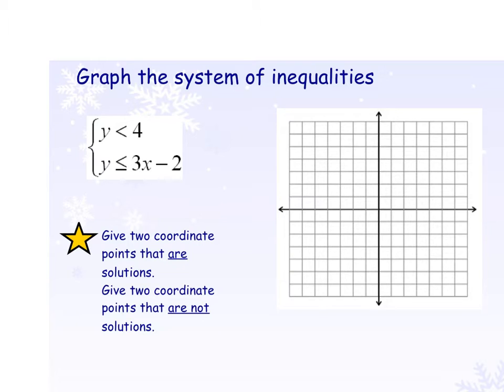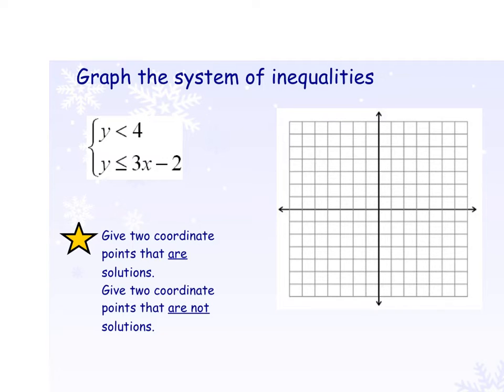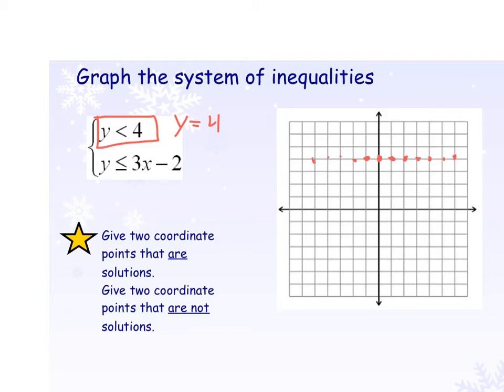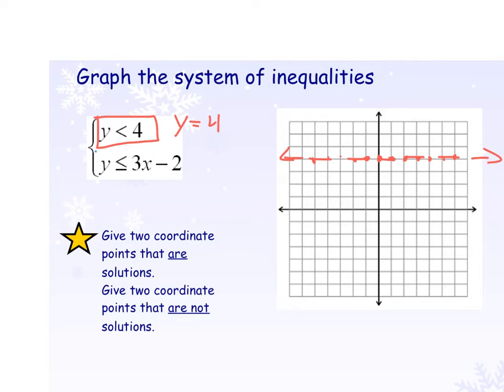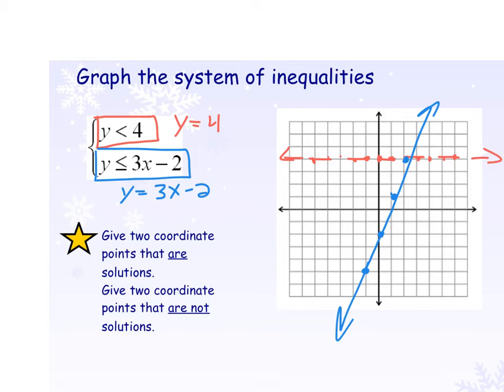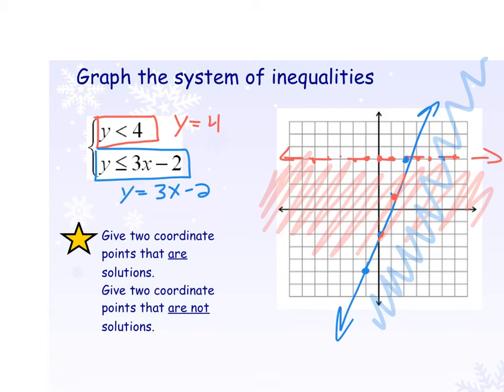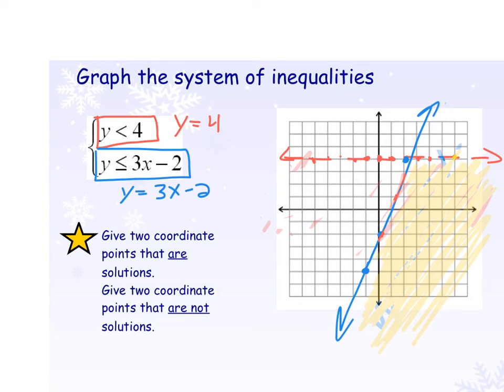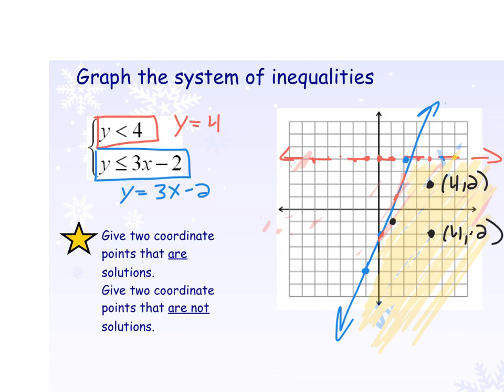Systems of Inequalities